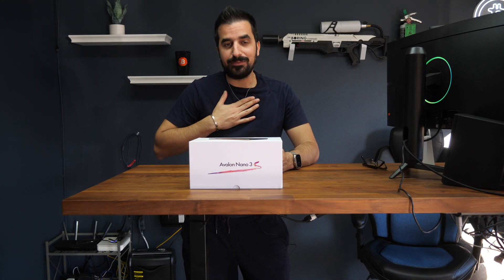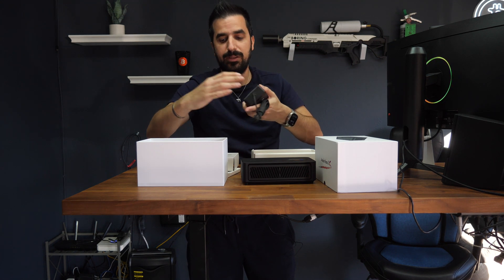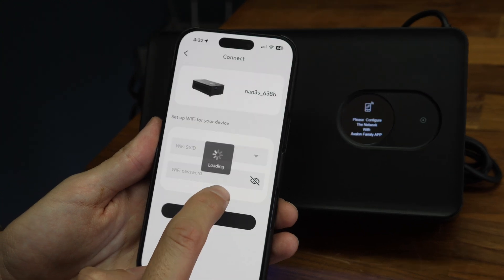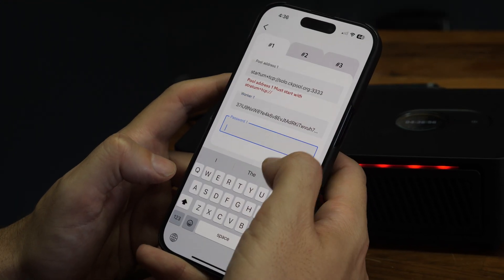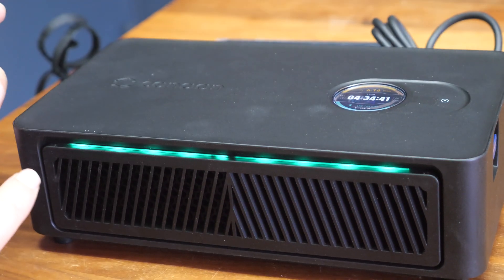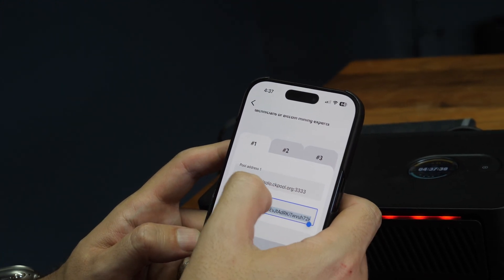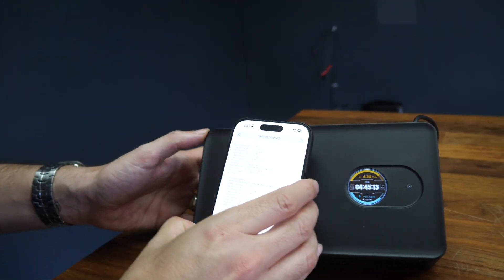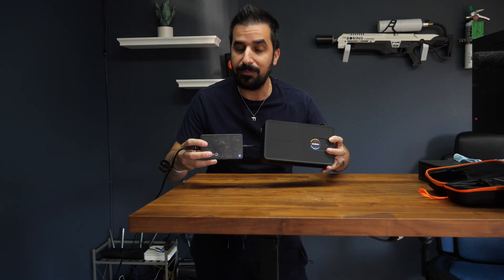Canaan Avalon Nano 3S - Unboxing & Set Up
🔥 Discover the Avalon Nano 3S Bitcoin miner in our latest video! With an impressive 6 TH/s hashrate and an energy-efficient performance of just 23.3 J/TH, this compact miner is perfect for maximizing your profits.

Key Features:

Enhanced Performance: 6 TH/s hashrate ensures top efficiency.
Ultra-Efficient Power Usage: Only 140W for minimal energy consumption.
Dual Functionality: Use the heat generated to warm your space while mining.
Plug & Play Convenience: Set up in minutes—just plug in and connect!
Silent Operation: Operates at a whisper-quiet 33 dB, quieter than a desktop PC.
Compact & Lightweight: Fits seamlessly into any home or office at just 205mm x 115mm x 57mm.
Join us as we delve into the features, setup tips, and benefits of the Avalon Nano 3S, and see how you can kickstart your Bitcoin mining journey today! 💰💻

👉 Check it out here: Avalon Nano 3S